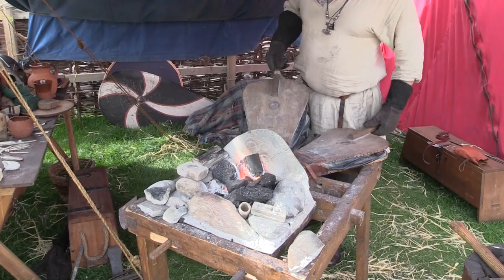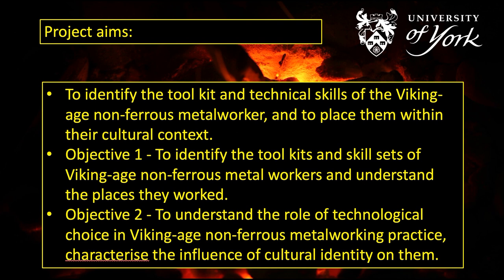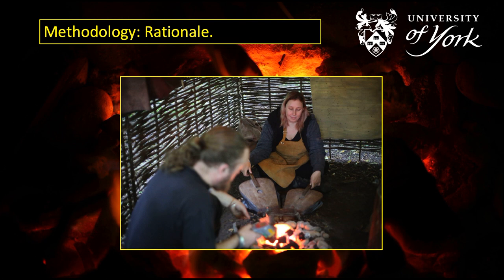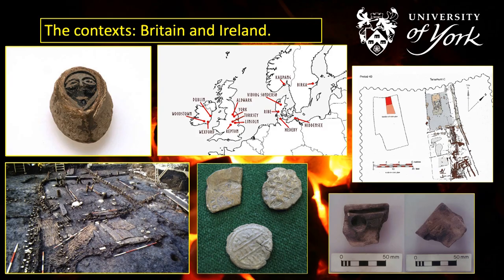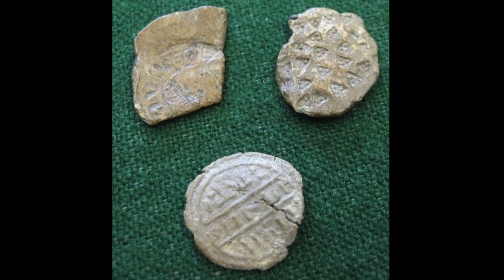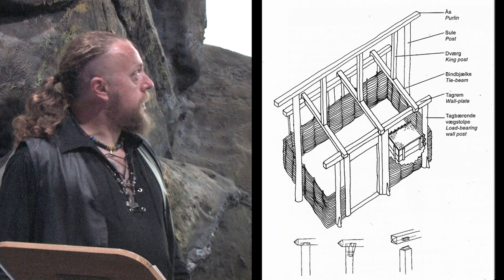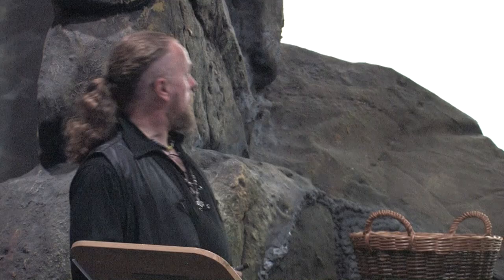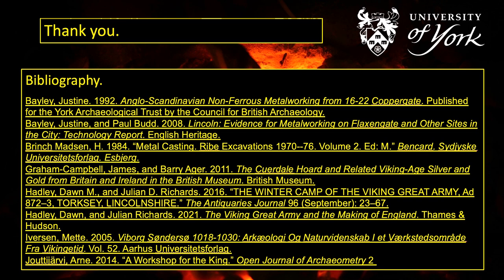Between the Hammer and the Anvil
Using experimental archaeology, Jim Glazzard of York University is conducting a systematic exploration of the lives of Viking 'non-ferrous metalworkers', ie workers in gold, silver, and copper alloy. In this video he presents his latest findings in the annual Hakon Hakonsson Lecture, delivered at the Largs Viking Festival in September 2022.